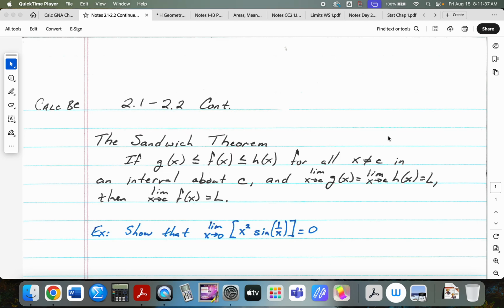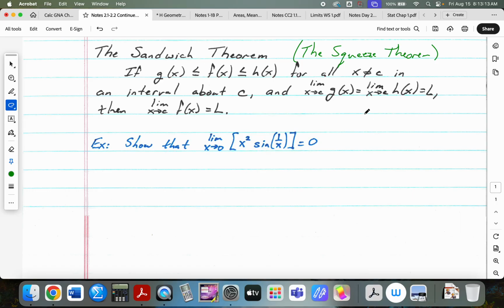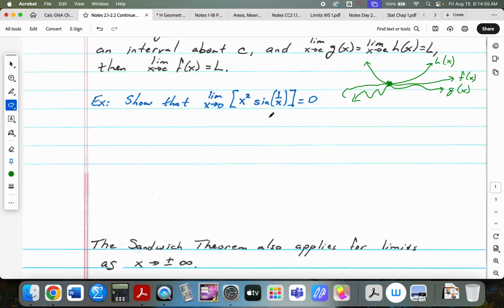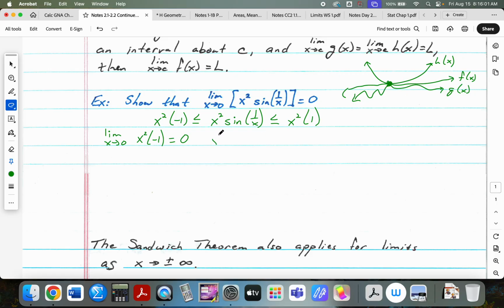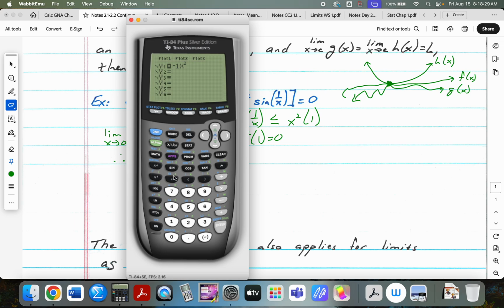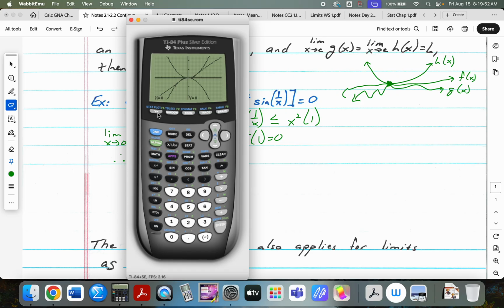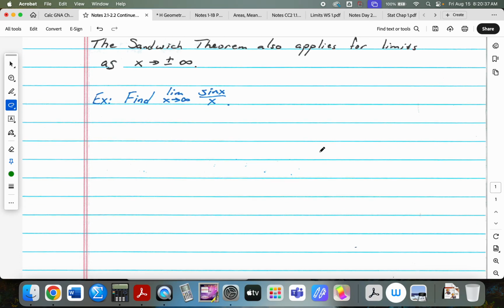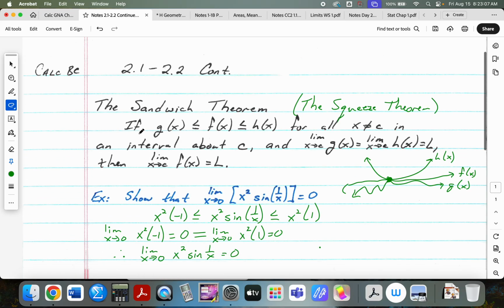Calc BC Aug 15